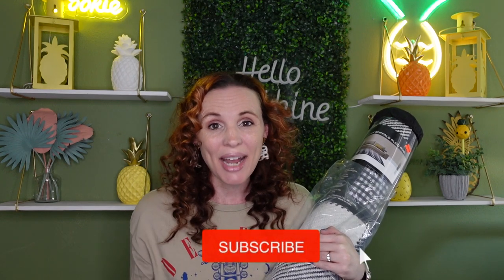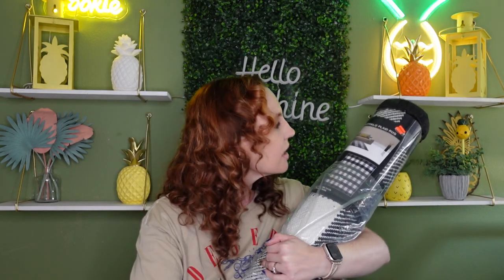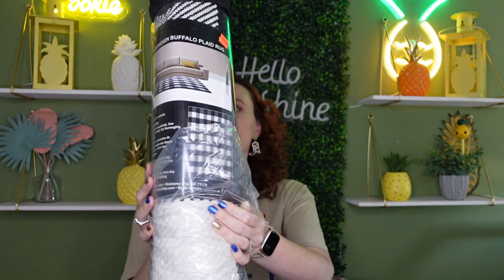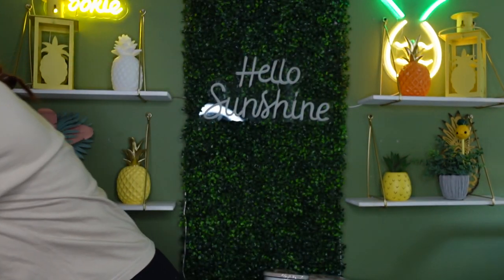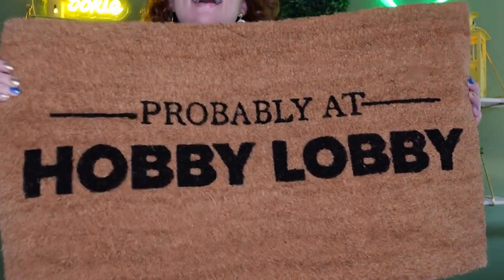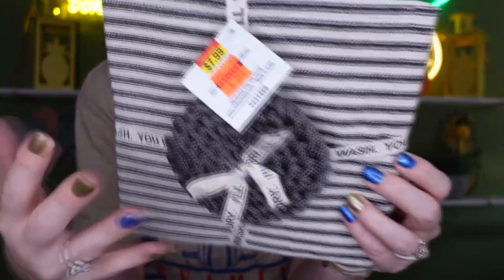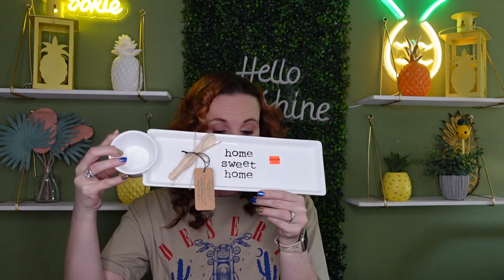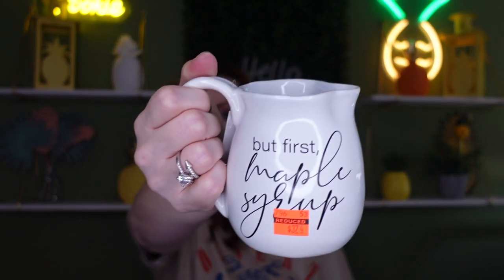Hobby Lobby's Massive 75% Clearance Sale – Don't Miss These Huge Savings!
Amazing clearance haul from Hobby Lobby